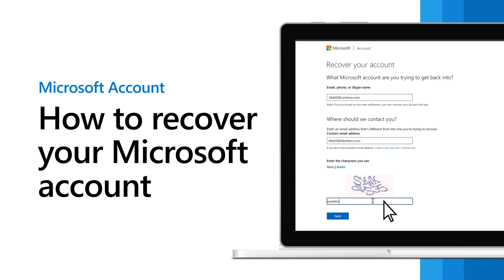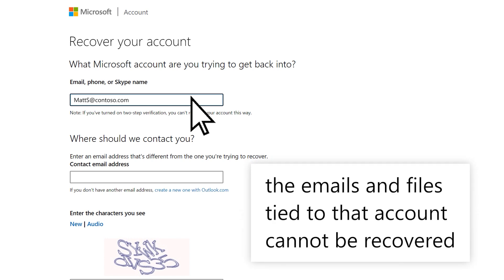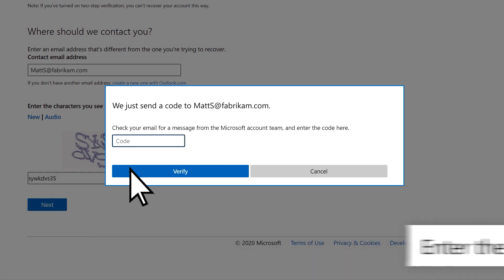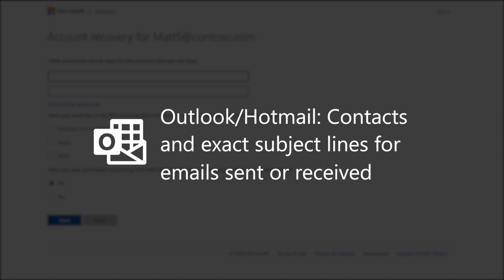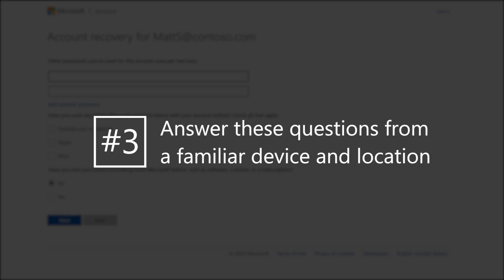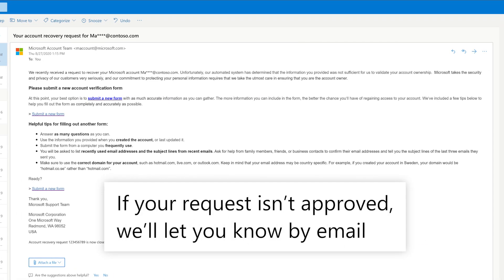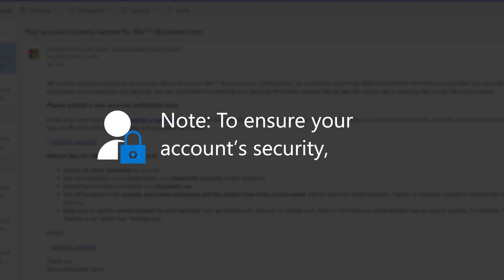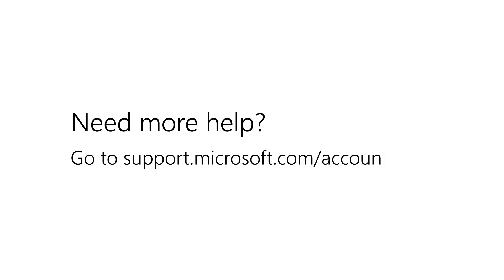How to recover your Microsoft account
Can't sign in to your Microsoft account or reset your password? If you haven't set up two-step verification, here's how you can recover it.

1. Go to aka.ms/accountrecovery
3. Enter the code sent via the email you provided and select Verify
4. Enter your account recovery information and select Next
5. If approved, you'll get a link to reset your password

0:00 Intro
0:09 Go to recovery form
0:14 Fill out info
0:43 Enter code sent via email
0:50 Enter info
0:56 Tips and tricks
1:39 Submit form
1:47 Additional info
2:21 Create a new account
2:28 Outro